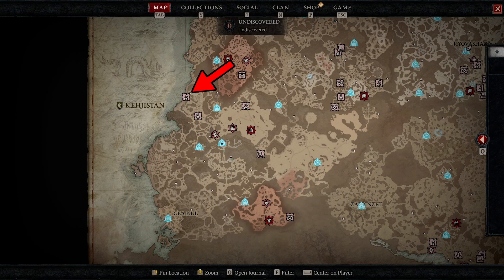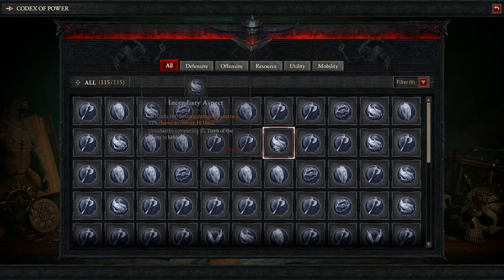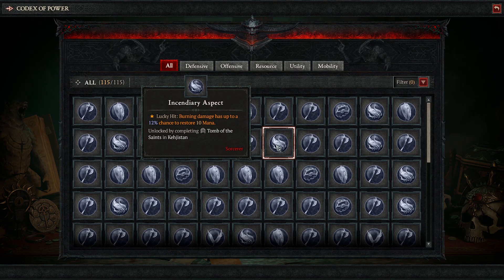DIABLO 4 INCENDIARY ASPECT LOCATION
In this video I will be showing where to get the Incendiary Aspect in Diablo 4!